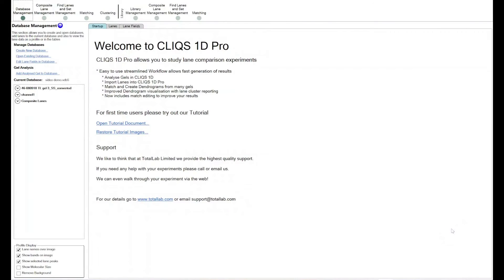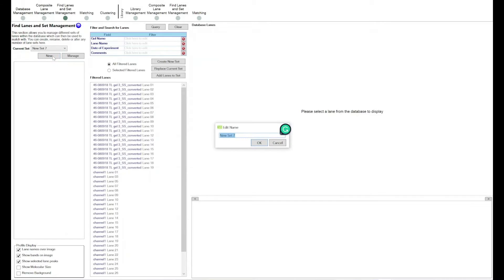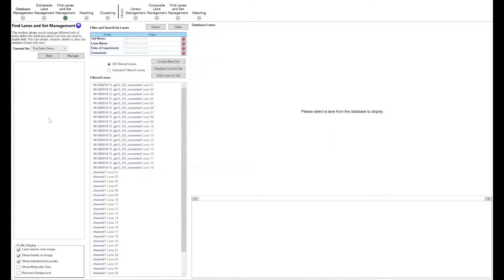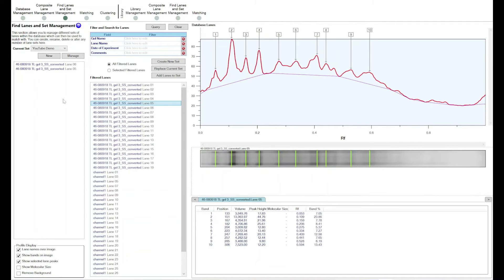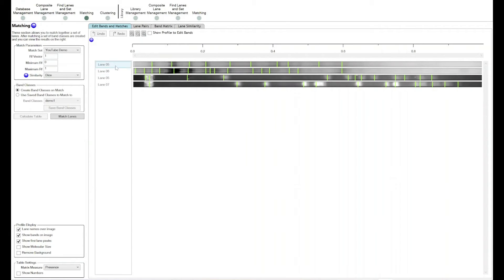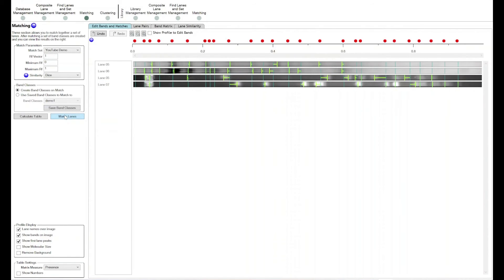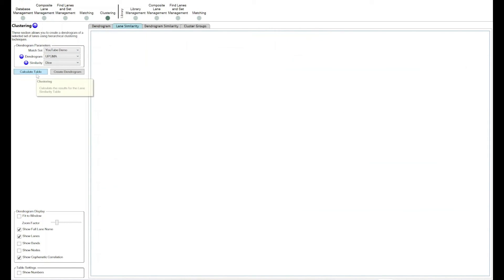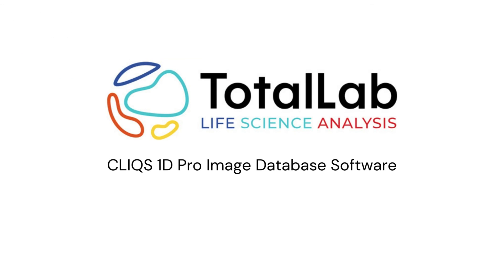How to Accurately Match Bands/Compare Lanes Across Different Gels and Blots Using CLIQS 1D Pro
In this video I'll be showing you how to perform a simple comparison between lanes taken from different gels or blots to identify any matching bands between them.

00:00 - Intro
00:54 - Creating Your Lane Set for Comparison
01:20 - Adding Lanes to a Set
02:47 - Matching Lanes and Bands
04:02 - Creating a Dendrogram or Similarity Table from Matches

CLIQS 1D Pro allows the building of a database of lanes and bands extracted from images of 1D gels and blots which can then be searched and compared to unknown samples to quickly identify them. The algorithms embedded within 1D Pro effectively compensate for any distortions between different gel runs to allow accurate comparisons and matching between samples as if they were all run on the same gel at the same time.

CLIQS 1D Pro was specifically designed to facilitate research techniques such as Inter simple sequence repeat (ISSR)-PCR, PFGE bacterial DNA fingerprinting (PFGE), denaturing gradient gel electrophoresis (DDGE), restriction fragment length polymorphism, enterobacterial repetitive Intergenic Consensus (ERIC) PCR and single-strand conformation polymorphism (SSCP) electrophoresis.